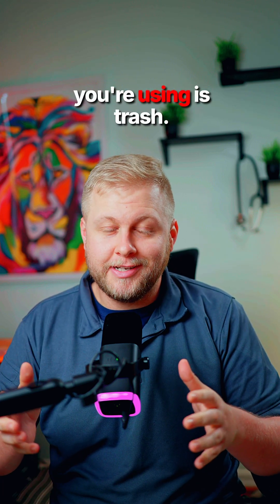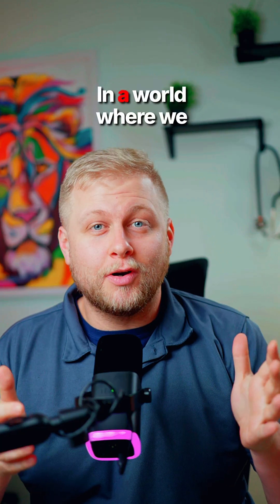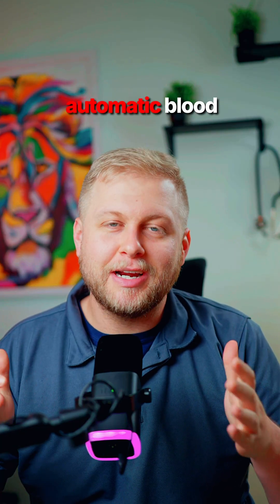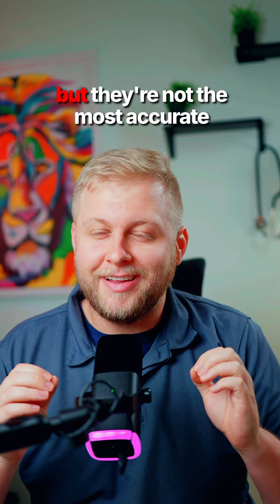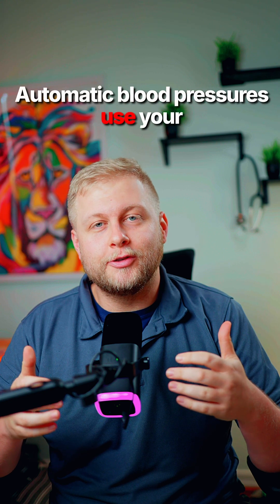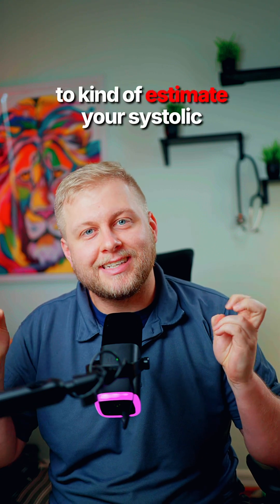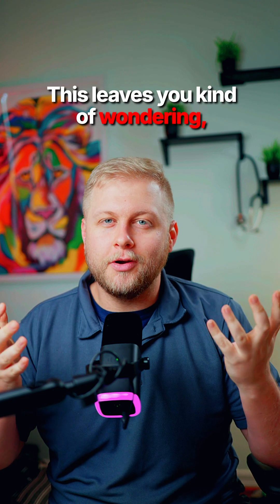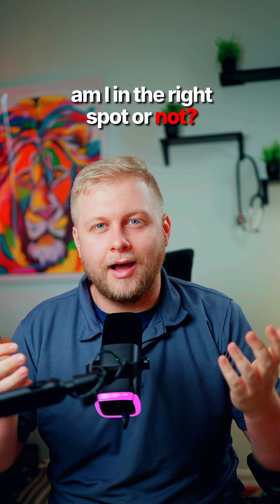Can you trust your automatic Blood Pressure Cuff?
That automatic blood pressure reading might be a total lie... Find out why in this video, where I explain the difference between a traditional cuff and an arterial line and why we trust A-lines with a patient's life.